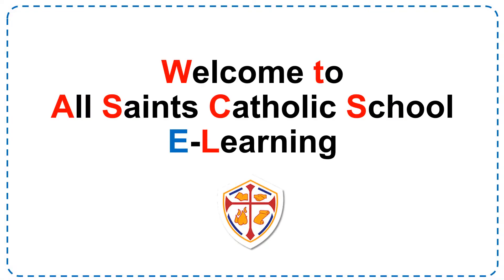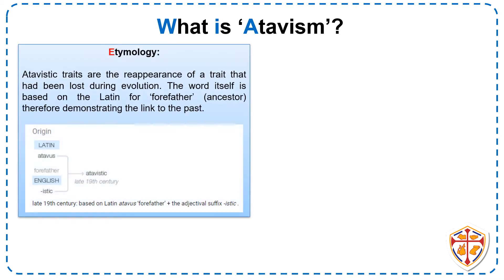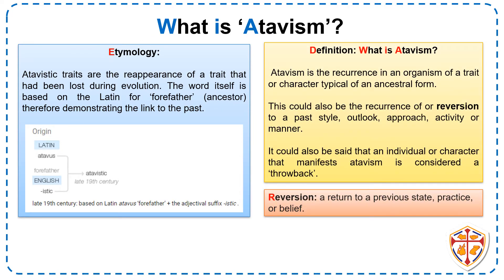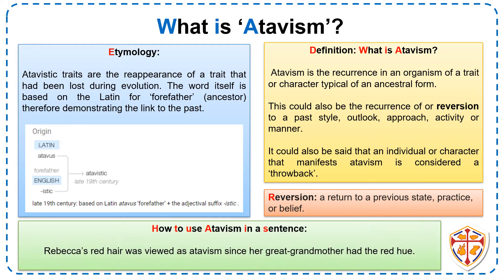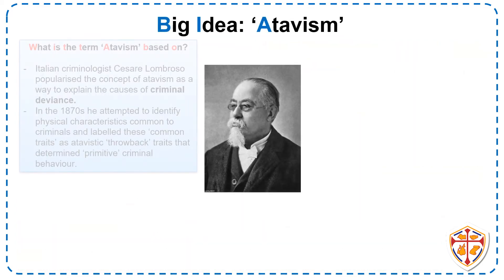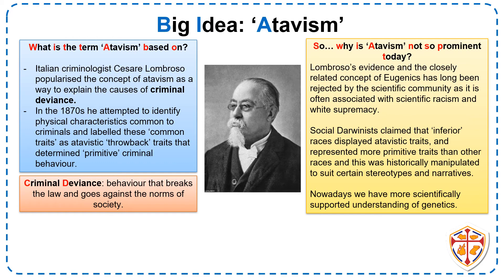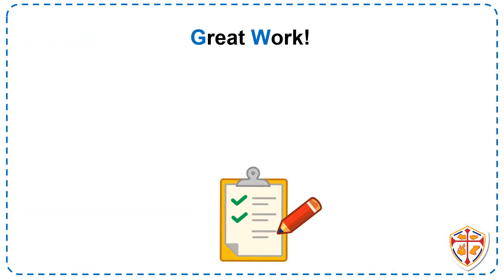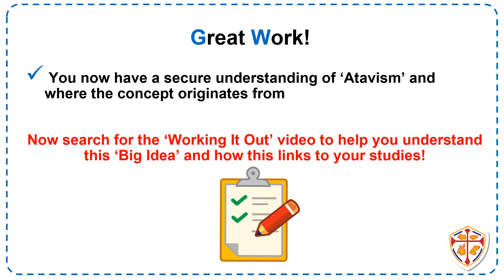ASCS English BI Atavism